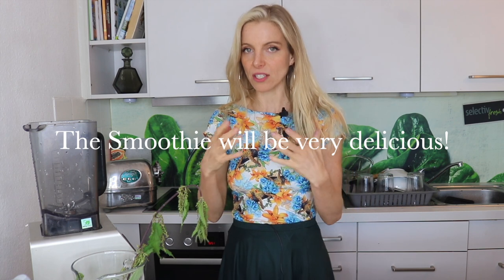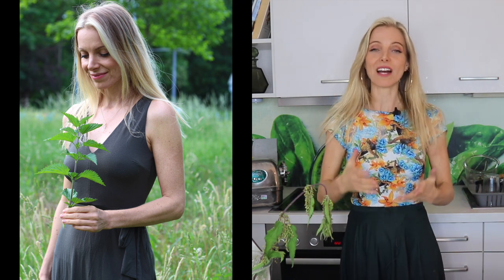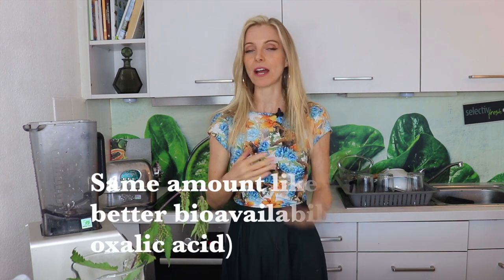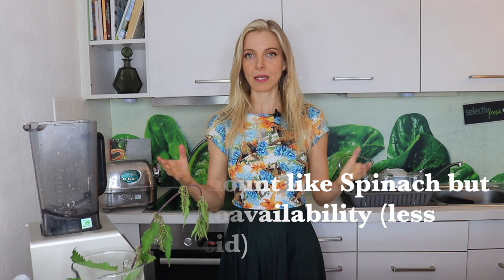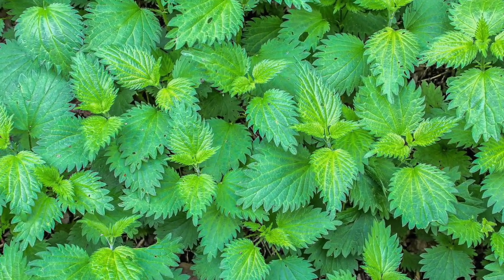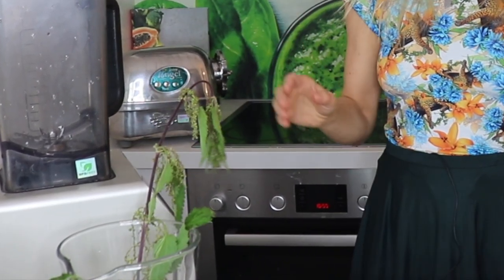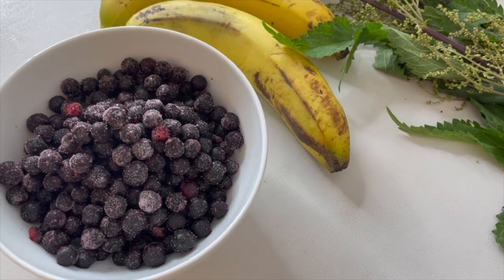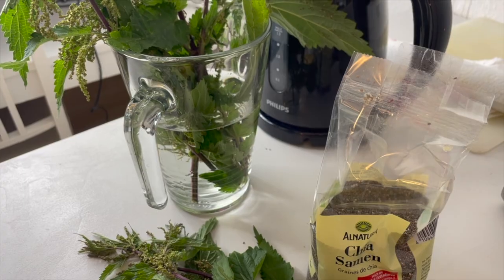How I consume Stinging Nettle for Beauty & Health (you will be Surprised)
My Juicer:
💚 ANGEL JUICER